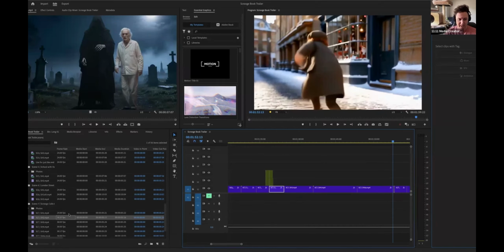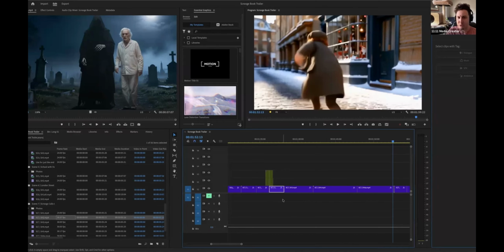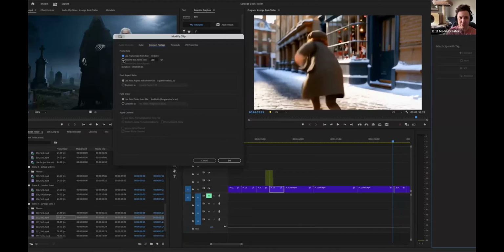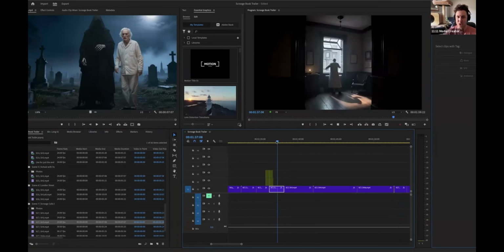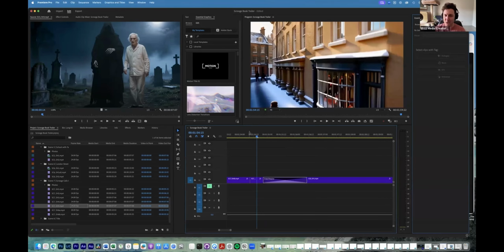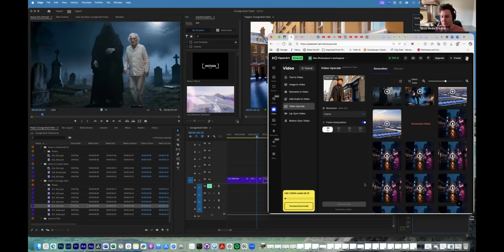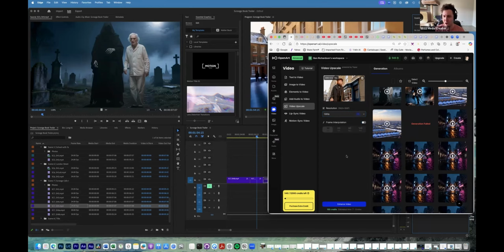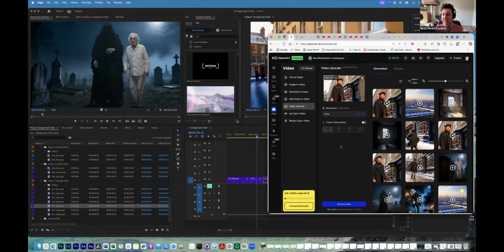AI Video Looks Jittery? The FAST Fix You’re Missing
🎥 AI Video Footage Looks Jittery After Export? Here’s the Fast Fix.

If your AI-generated trailer looks jittery, choppy, or stuttery even after export, you’re almost definitely dealing with a frame-rate mismatch — and the good news is, it’s an easy fix.

⚡ Quick Tutorial With Ben Richardson (11:11 Media Creator Academy)

In this short walkthrough, Ben shows you:

✅ The FAST fix inside Premiere Pro

— No advanced experience needed
— Just a simple setting change most creators miss

✅ How to prevent jitter before it happens

Especially when using:

OpenArt / Upscaling tools
Any AI model that outputs variable or unusual frame rates

Learn how to keep your playback clean, cinematic, and buttery smooth from start to finish.

🎬 Get Smooth Playback in Minutes

Whether you’re making a book trailer, cinematic sequence, or AI video for social media, this fix will save you hours of headache — and level up your output immediately.

For a limited time, you can get Intro to AI Film (for Novelists) — normally $199 — absolutely FREE with code VEGAS when you enroll before Cyber Monday.
A perfect starting point for authors, filmmakers, and creatives stepping into the world of AI video.

💬 Join the 11:11 Media Creator Academy Free Discord Server
Connect with fellow creators, ask questions, share prompts, and level up together.

OTHER COURES OFFERED BY 11:11 MEDIA CREATOR ACADEMY:

📘 Intro to AI Film (for Novelists) normally $199 — absolutely FREE with code VEGAS when you enroll before Cyber Monday.
Learn how to turn your story into cinematic AI visuals. Perfect for authors, screenwriters, and creatives who want a beginner-friendly foundation.

You’ll Learn:

*How to structure scenes for AI visuals
*Prompting fundamentals
*Turning prose into shot concepts
*Visual storytelling basics

Create professional, cinematic book trailers using AI film tools.

You’ll Learn:

*Novel to script prompting
*Trailer shot design
*Visual tone & pacing
*AI Storyboading basics
*AI image and video iteration and workflows
*Editing fundamentals for AI footage
*How to assemble a finished trailer

Transform audiobook chapters into immersive visuals.

You’ll Learn:

*30–60 sec cinematic chapter openers
*Lofi-style animated backgrounds
*AI progress indicators
*Chapter-based visual scripting
*Full visual assembly in editing software

🖼 Intro to AI Consistent Characters (2 Weeks)
Build characters that stay consistent across images and video using multiple AI systems to keep your projects cinematic and professional.

COMING SOON

Get all major courses in one discounted package — live instruction, weekly sessions, and access to replays.

Includes:

*Intro to AI Film (for Novelists)
*AI Film Book Trailers
*AI Visuals for Audiobooks